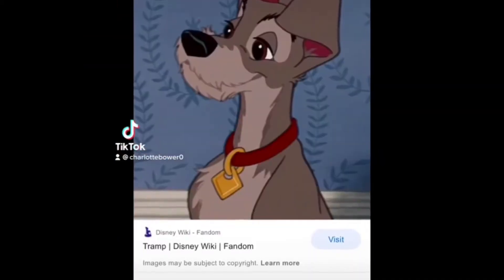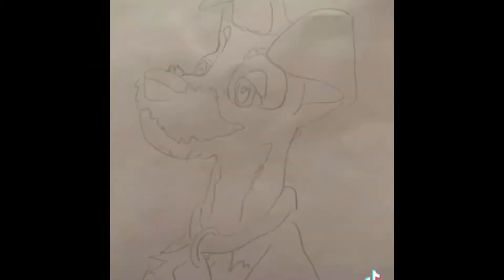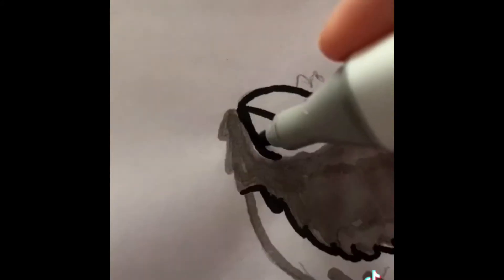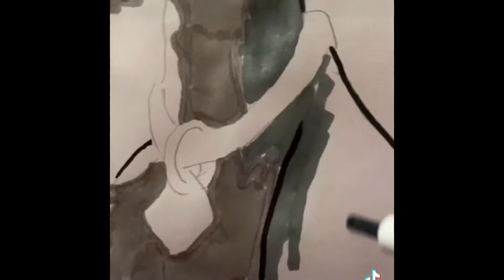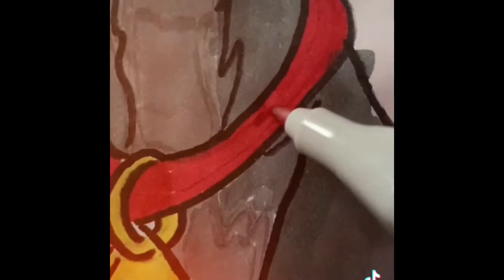My art journey on Tiktok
Hey flower nerds ! It’s that time again for a new video ! I have been super excited about sharing with you my adventures and positive art performances on Tiktok ! Have a watch and see how I follow my methods and how my art journey is GROWING ! Lottie loves ya baby and stay safe! art artist artwork tiktok beginner !youtube